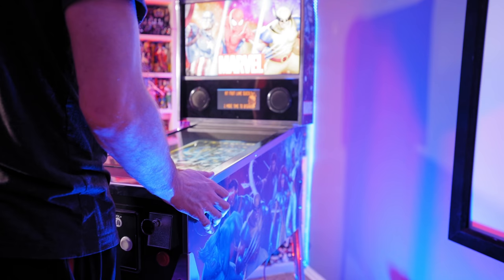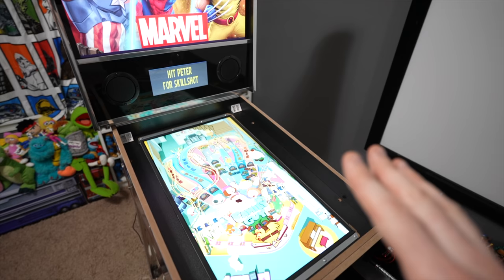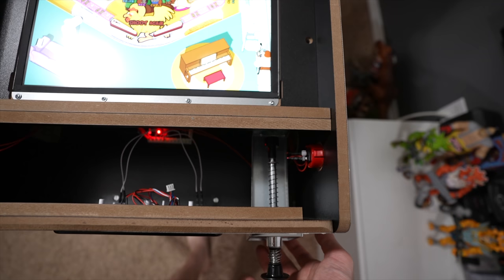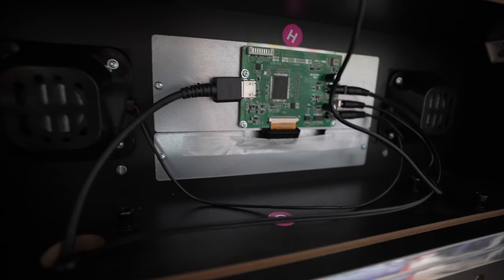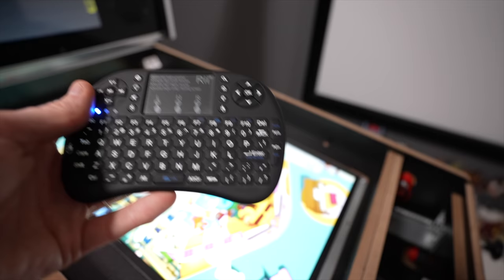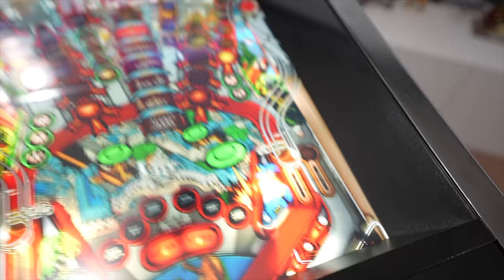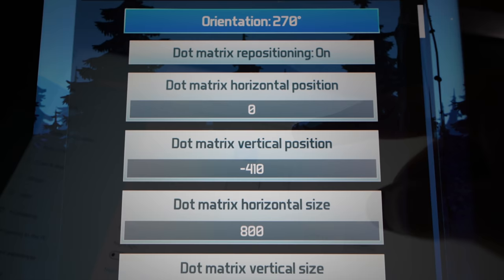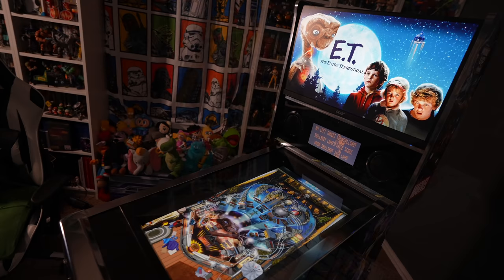Arcade1Up Pinball Mod Tutorial - Part 1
Today I will show you the bare bones essentials you will need to mod your Arcade1Up pinball machine to use a PC for adding more games. These mods will work on any of the Arcade1Up pinball machines.
VSDISPLAY HDMI VGA DVI Audio LCD Controller Board
2 Way DC Power Splitter Cable Barrel Plug
Reyann Zero Delay Arcade USB Encoder
Rii 2.4GHz Mini Wireless Keyboard
Step Bit Used To Drill Button Holes
(Backglass monitor I used)
Acer SB220Q bi 21.5 Inches Full HD Monitor
Acer SB220Q bi 21.5 Inches Full HD Monitor (Refurb)

SYSTEM REQUIREMENTS FOR FX3
*   MINIMUM:
    *   OS: Windows 7
    *   Processor: Dual Core CPU @ 1.6GHz
    *   Memory: 4 GB RAM
    *   Graphics: Nvida GTS 450 or AMD equivalent
    *   Sound Card: DirectX compatible sound card / integrated
*   RECOMMENDED:
    *   OS: Windows 10
    *   Processor: Intel i5-4590 or AMD equivalent
    *   Memory: 8 GB RAM
    *   Graphics: NVIDIA GTX 970 / AMD 290X

00:00 Intro
00:41 Why I Modded It
01:43 Before You Start
02:29 Cabinet Front
04:52 Encoder
05:40 Stock Monitor Connections
07:45 Back Box Connections
08:20 Power Connections
09:47 Mini Keyboard
10:21 Button Connections
11:57 Adding Nudge Buttons
12:34 Nudge Buttons Demo
13:10 JoyToKey Overview
14:09 LCD Score Screen Set Up
15:06 Pros And Cons
17:09 Backglass Monitor